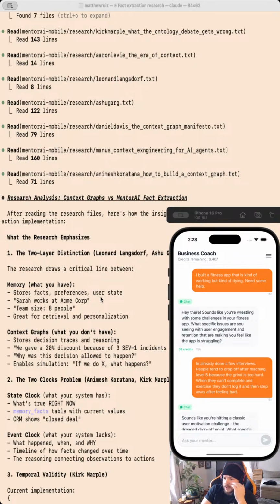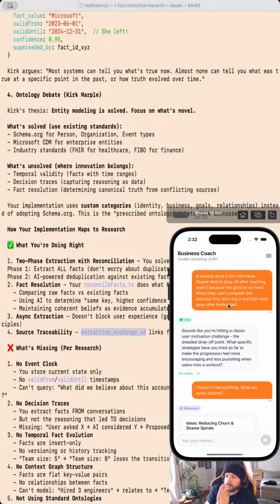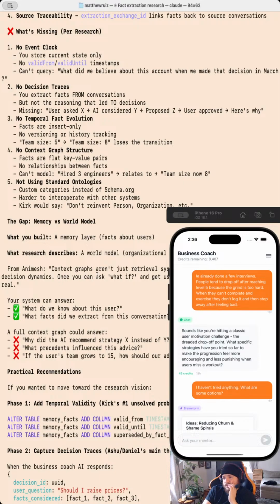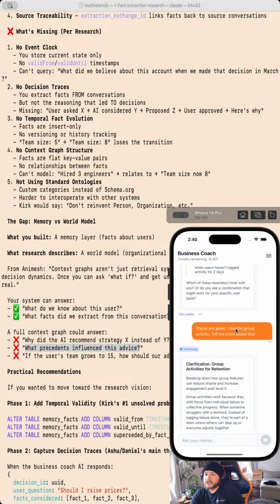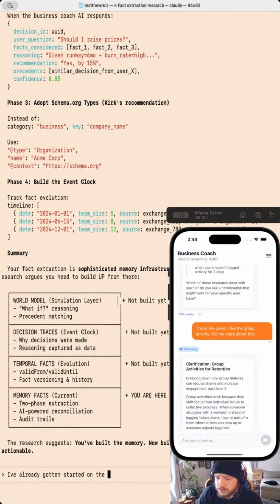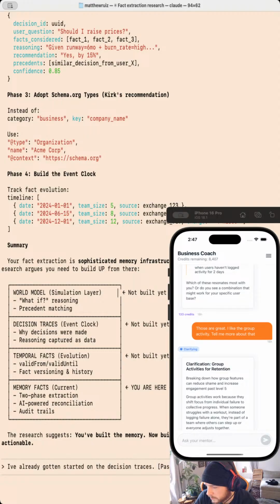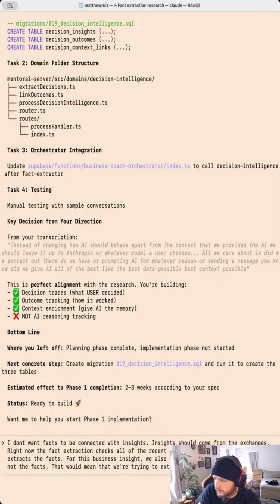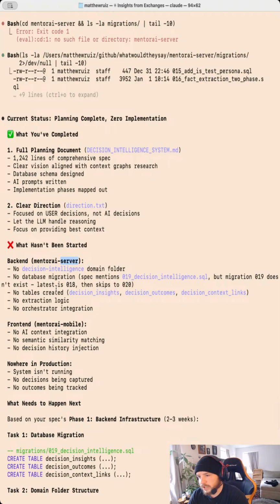How I build an AI Agent with Claude Code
Hola!

My name is Matt and I've been coding professionally since 2020

I built a React Native dev agency over the years and have shifted into AI coding.

Over the past year, I've been building a Business Coach mentor.

I've been using Cursor but today I'll be switching to Claude Code.